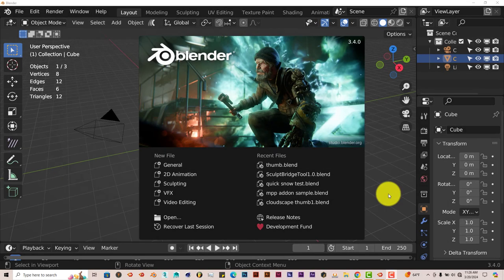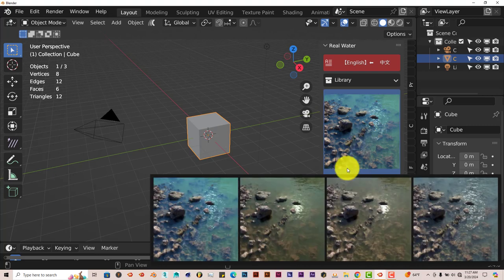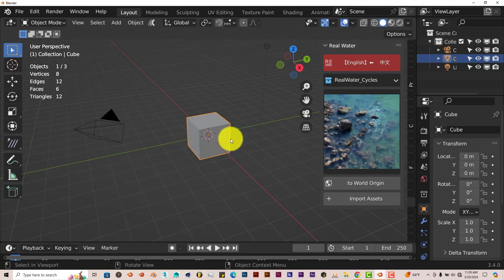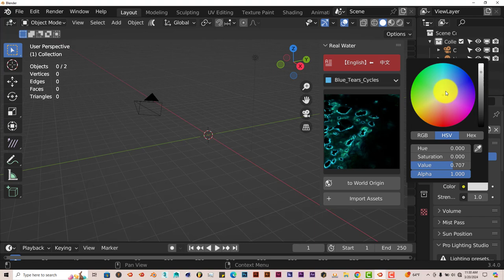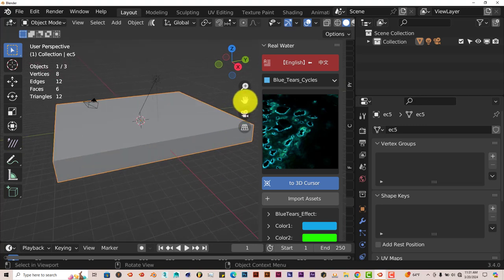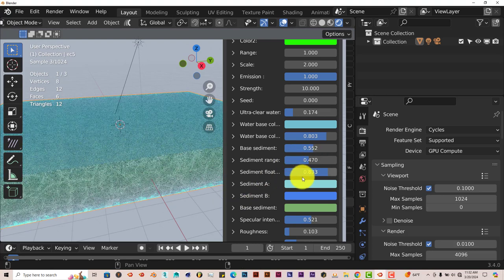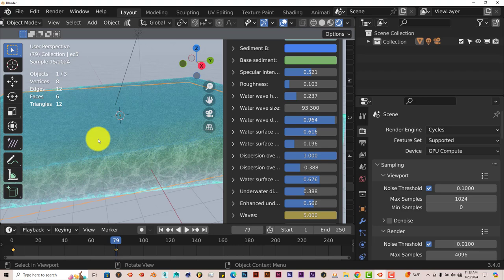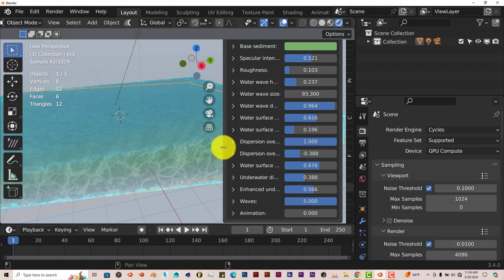Blender Quick Tip: The Real water Addon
In this tutorial, you'll learn how to easily create bodies of water fully textured by using the easy to use Real water addon.